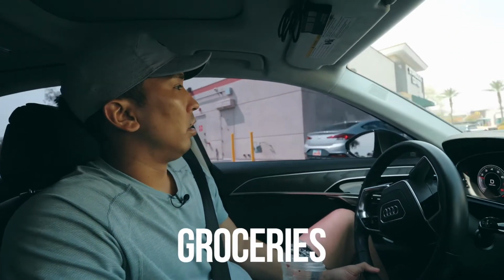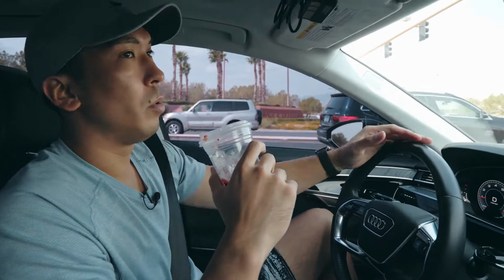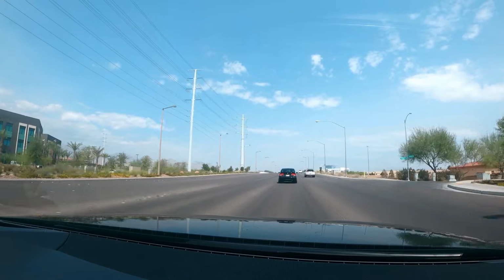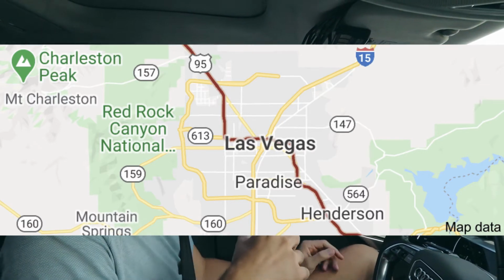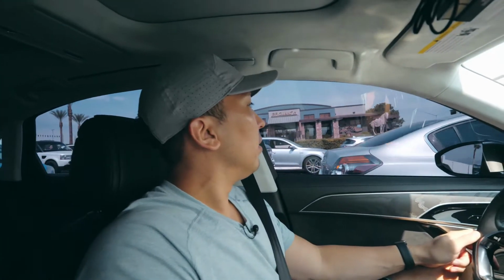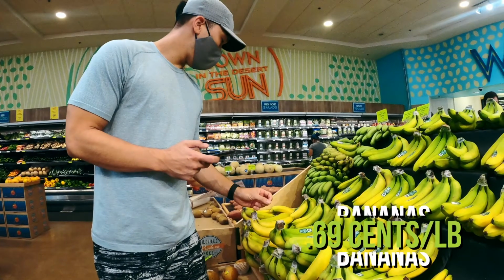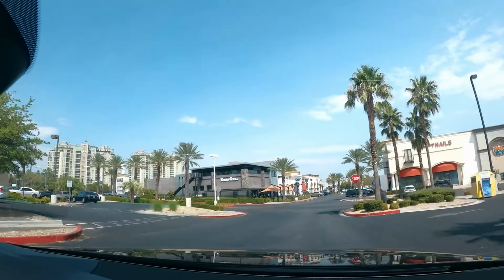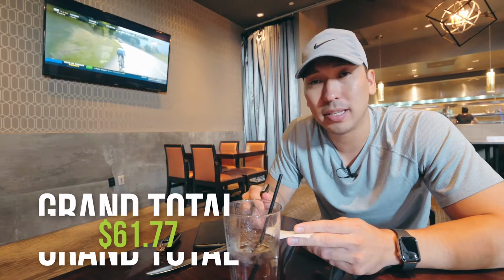Cost of Living in Summerlin Nevada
Cost of Living in Summerlin Nevada // Are you considering moving to Summerlin Nevada? Maybe you’re planning on relocating to Summerlin Nevada with your family but you’re wondering how expensive life is over here? Today, in this video, you will learn the cost of living in Summerlin Nevada!

→ Check out all of my favorite resources for buying a home

OUR PROCESS:

We can help you save thousands on your next home without spending a ton of time! My team and I will customize your home financing strategy so you can quickly and efficiently get the home you are looking for at the right price. Here’s how our two-step process works:

First, we get you pre-approved so you know your options and what your buying power is. Next, we get you aligned with one of our top real estate partners who will help you negotiate the best deal on your home.

Whether you are a first time home buyer or looking to invest in your next rental property, we have helped numerous clients over the last 15 years save thousands of dollars without spending a ton of time on the home-buying process. Ready to get started? Let's discuss your options.
SOCIAL:
TOOLS:
→ Track your home value:
ABOUT ME:

My name is Sean Uyehara, branch manager at loanDepot. And I'm dedicated to helping homebuyers like you get pre-approved on your mortgages across America.

The information contained is the viewpoint of the presenter(s). Individuals should consult their own financial representative. loanDepot.com, LLC. NMLS ID# 174457 Equal Housing Opportunity. This information is not intended to be an indication of loan qualification, loan approval, commitment to lend, or offer to enter into an agreement. Loans are subject to credit and property approval. Not all customers will qualify. Information, rates, terms, and availability of programs are subject to change without notice. Not all products are available in all states or for all dollar amounts. If you are refinancing your existing loan, your total finance charges may be higher over the life of the loan. VA loans subject to VA eligibility. Other restrictions and limitations apply.